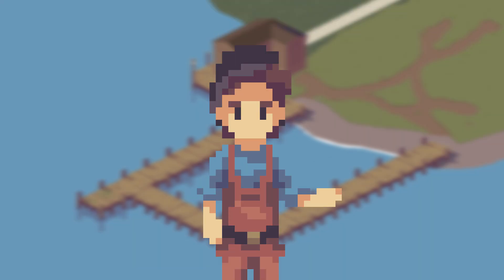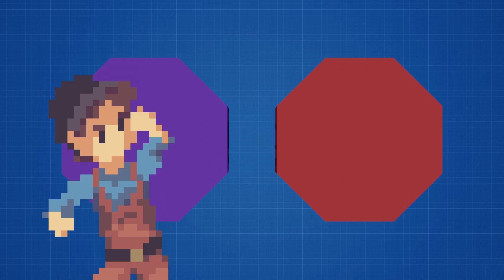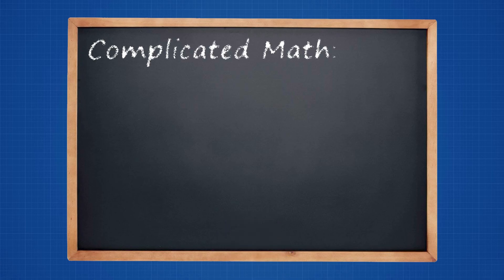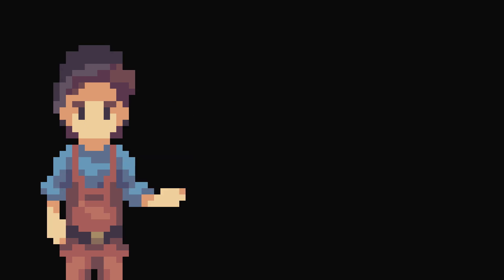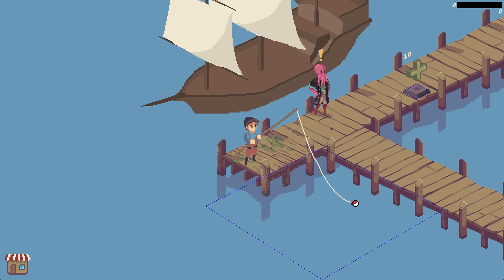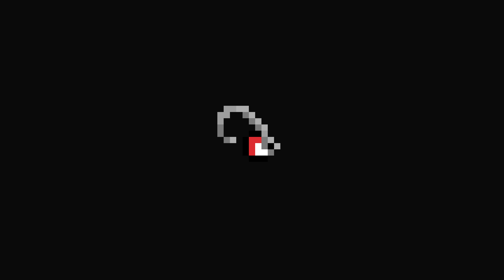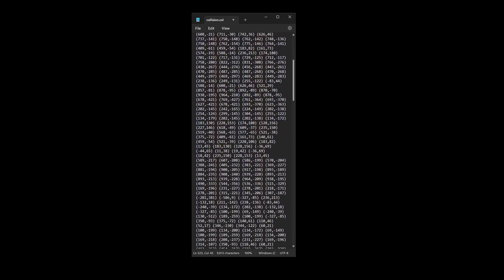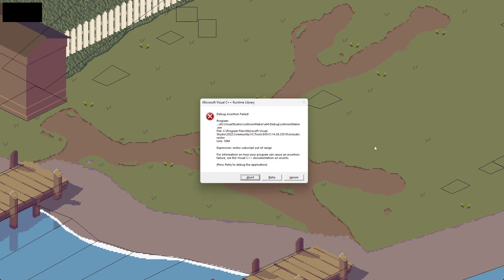How Collision Works in Video Games (And Why You Need It)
Wishlist Idle Fisher on Steam!

Turns out that video games need collision. The player could walk infinitely in any direction, phase through objects, and basically break the game. In this video, I dive into how collision works in video games, why it's so important, and how I implemented the Separating Axis Theorem (SAT) to fix my game. I also had to make sure fishing mechanics worked correctly—because obviously, trapping the player in a never-ending fishing prison is top priority. After a lot of trial and error (and some questionable coding decisions), I finally got collision working. Now my game actually makes sense!

TIMESTAMPS
0:00 Intro
0:55 Collision
1:17 Separating Axis Theorem (SAT)
2:41 Back to Collision
3:17 Collision.col
4:11 Identifiers
5:56 Collision Engine
7:00 Outro